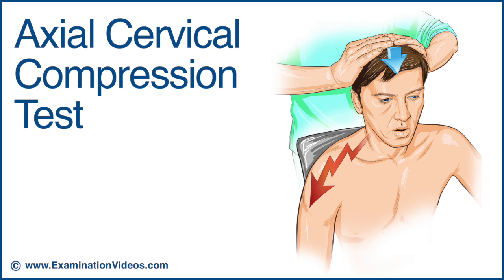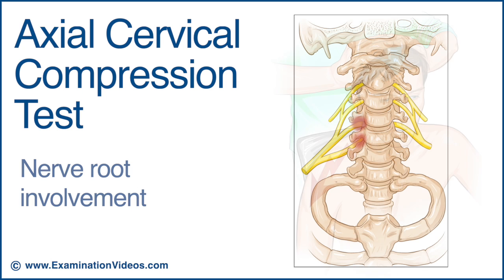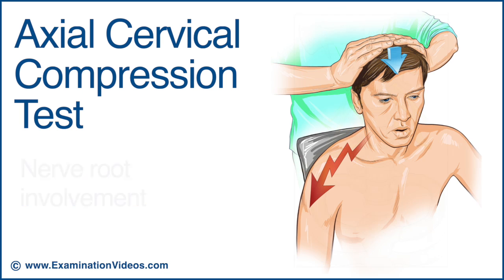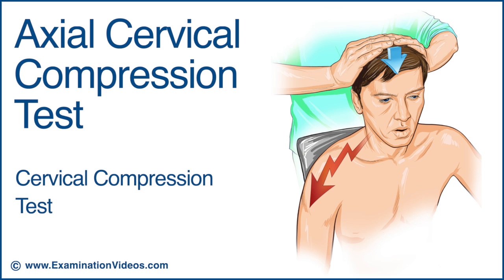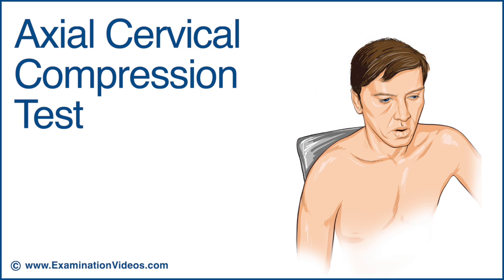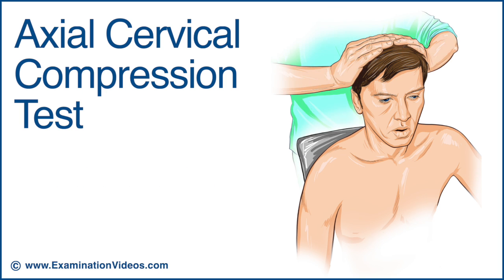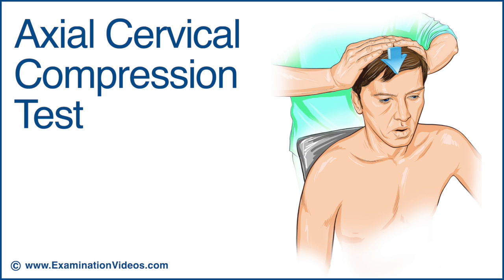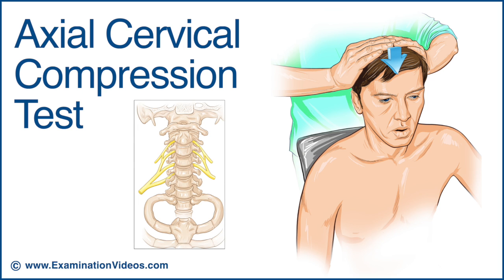Axial Cervical Compression Test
The Axial Cervical Compression test is performed to detect the presence of nerve root involvement in the cervical spine. This test is also known as the cervical compression test. The Axial Cervical Compression test should not be used if a significant cervical injury is suspected.

With the patient in the seated position, place your hands on top of the patient’s head and gradually build a firm downward pressure to compress the cervical spine.

The test is considered positive if there is a reproduction or exacerbation of radicular symptoms, which indicate nerve root compression. If the test only produces localized neck pain, involvement of the structures of the vertebral motion segments such as the facet joints should be considered.